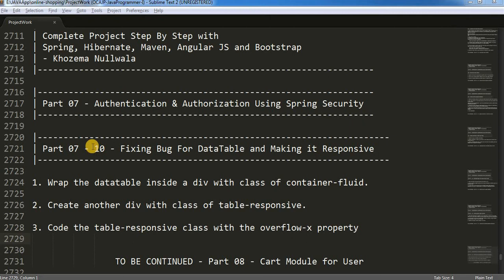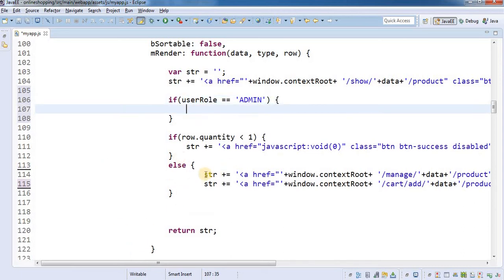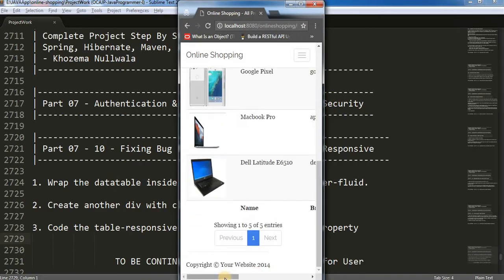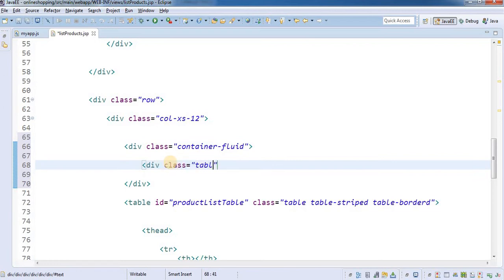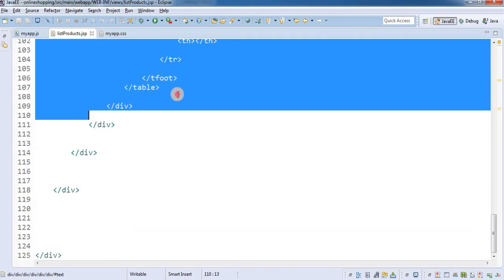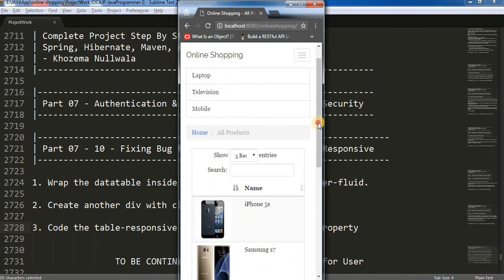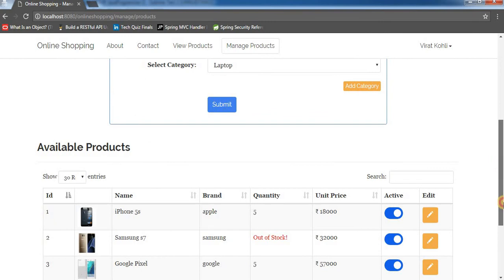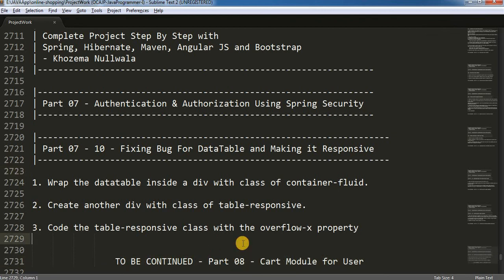Part 07 - 10 - Fixing Bug and Making DataTable Responsive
In this video I have fixed a bug and made the datatable responsive that goes well with our web application.